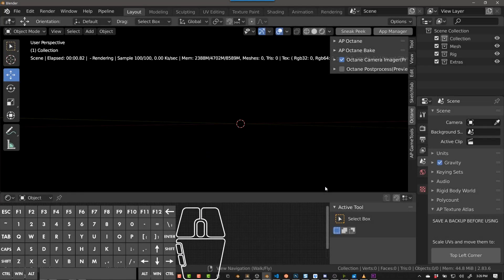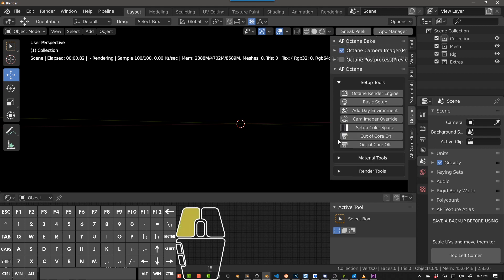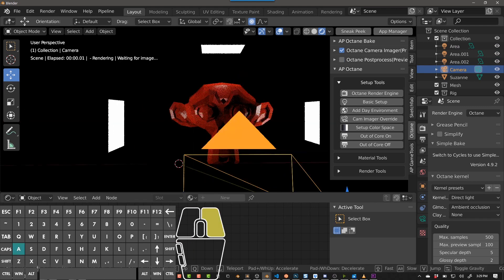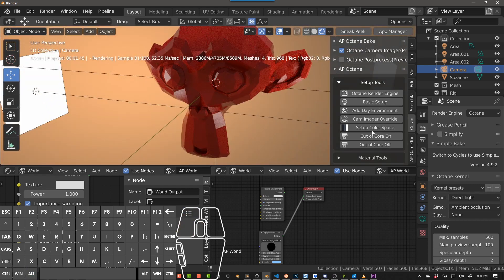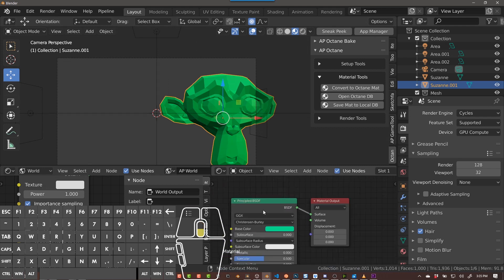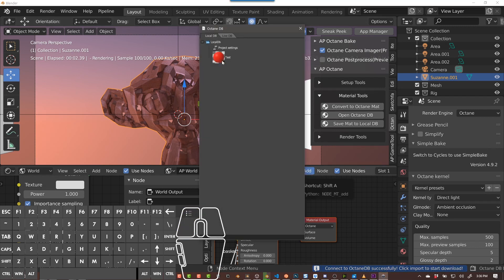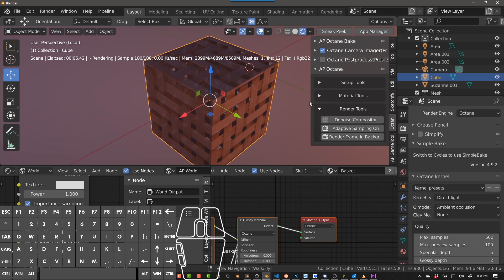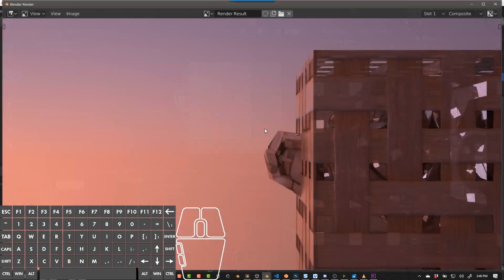Octane for Blender Add-On // AP Octane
In this video, I'll show you the basics of my add-on, AP Octane. This add-on helps get started with Octane for Blender and puts some of the useful features in a convenient menu in the 3d Viewport.

If you find it useful, consider paying something for it, I do want to continue developing it further.

00:00 - Intro
01:00 - Overview
01:40 - Octane Render Engine Button
02:00 - Basic Setup button
02:49 - AP Navigation
03:05 - Add Day Environment Button
04:00 - Cam Imager Override
04:52 - Set up Color Space
05:05 - Out of Core On and Off
05:13 - Convert to Octane Material
05:42 - Open OctaneDB
06:00 - Save Material to Local DB
08:00 - Denoise Compositor
08:30 - Adaptive Sampling On
08:48 - Render Frame in Background
09:21 - Outro blender3d blender blender.